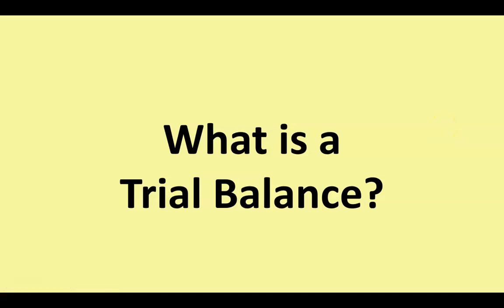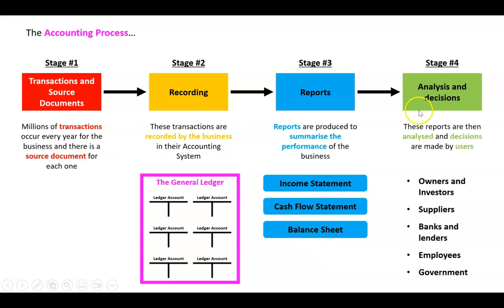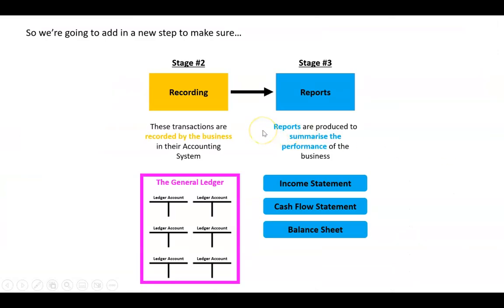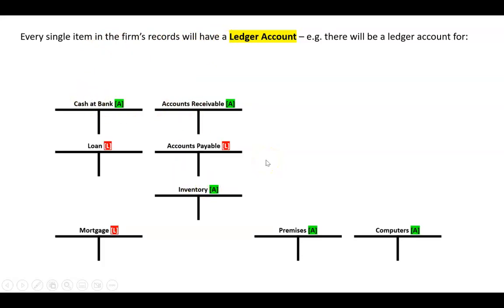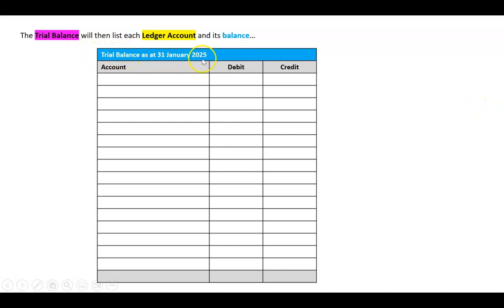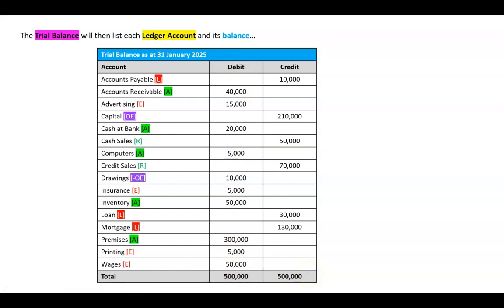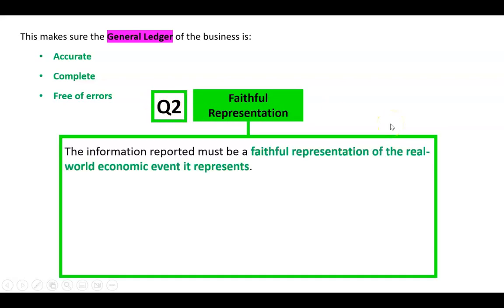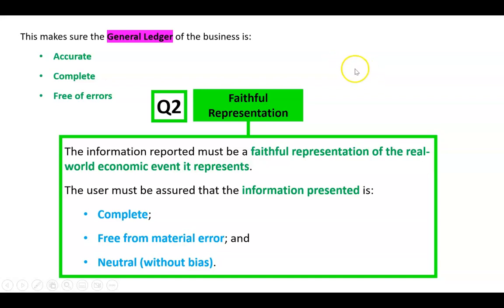What is a Trial Balance?